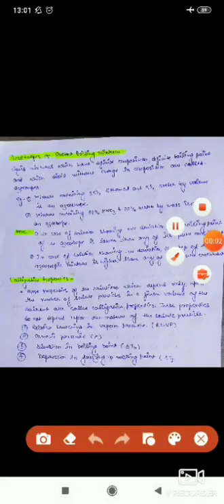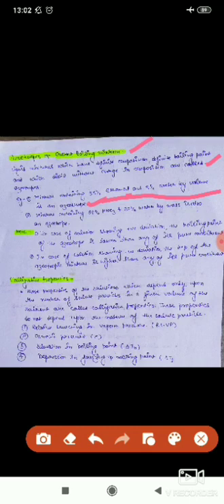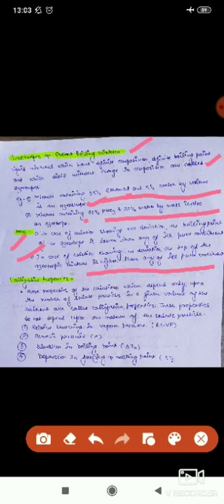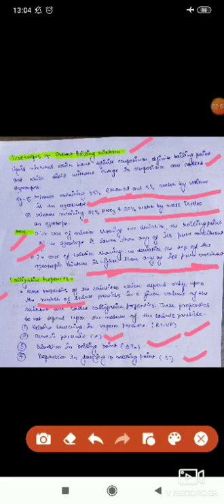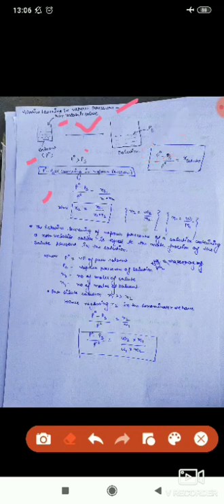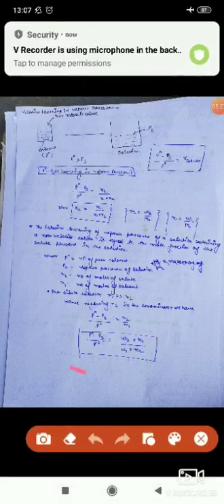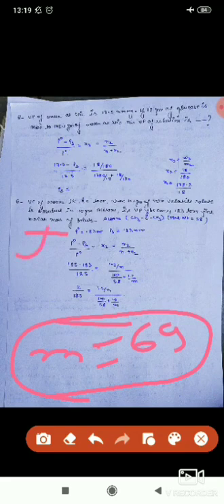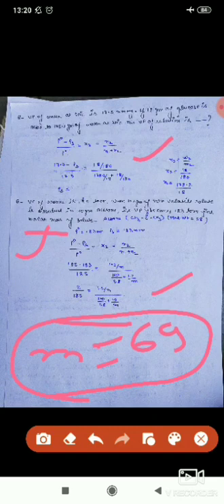Class 12 Chemistry